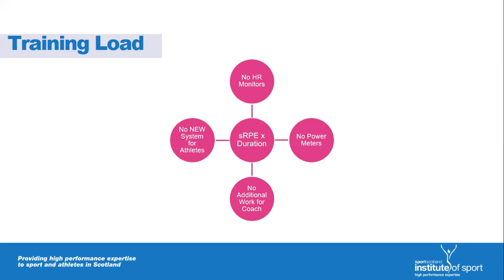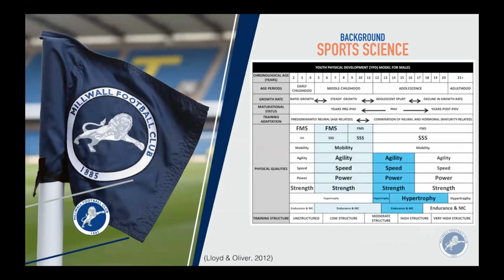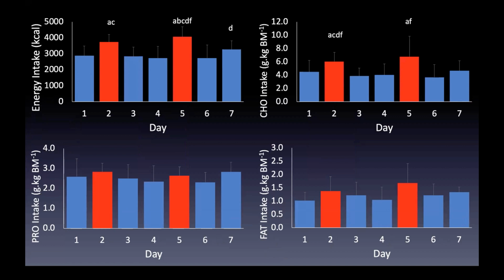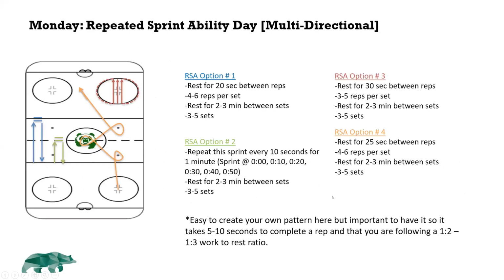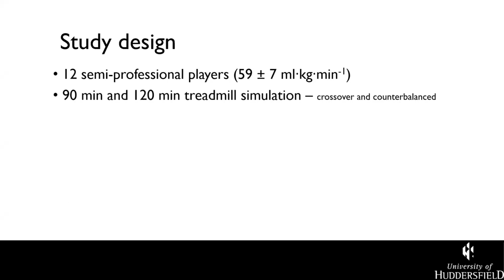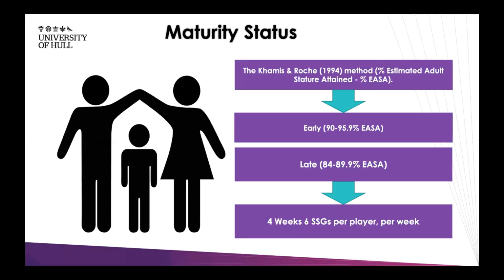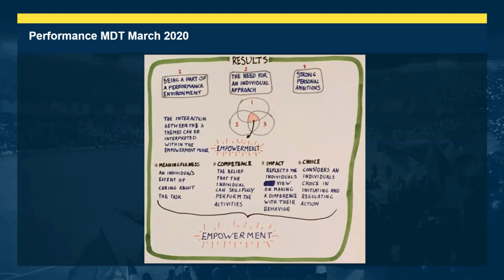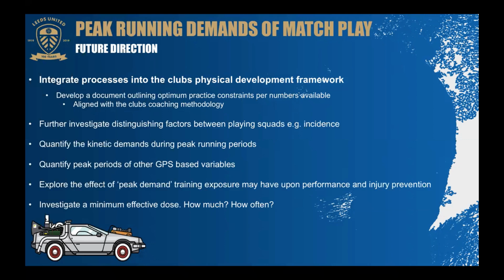Research Slots 2 MDT Webinar